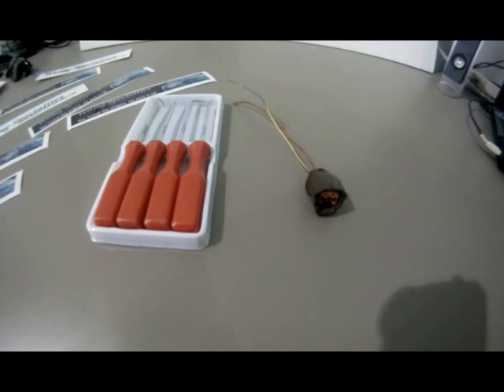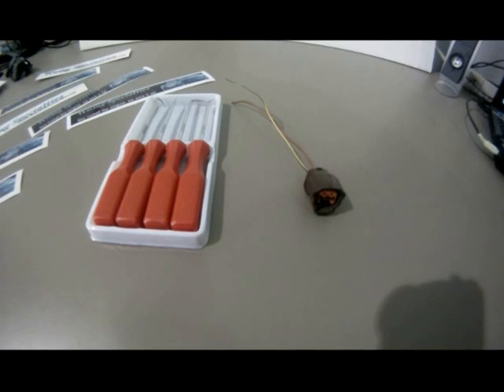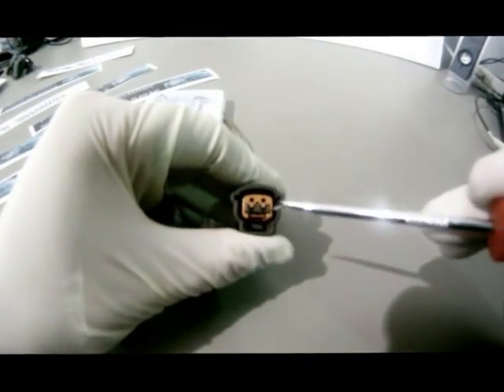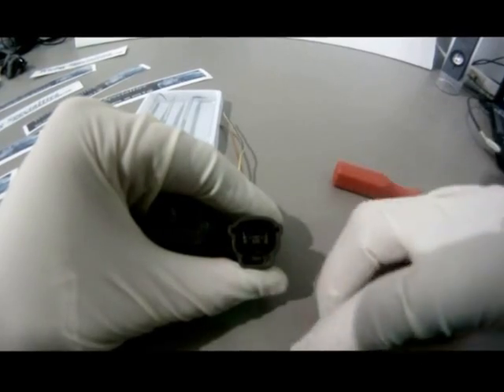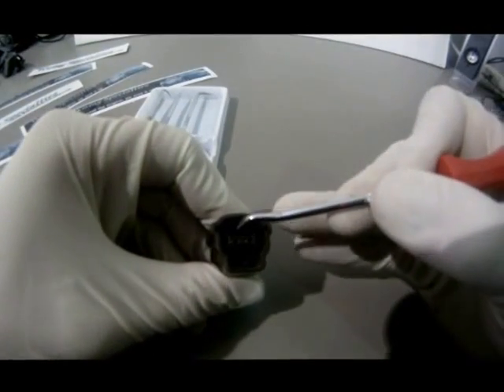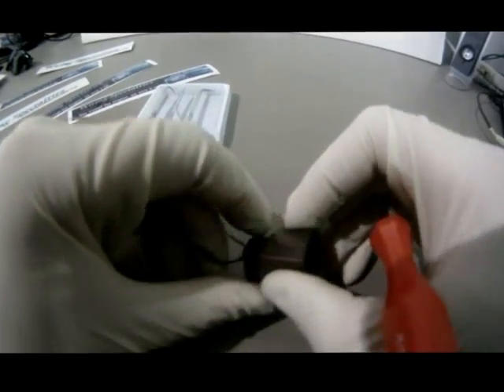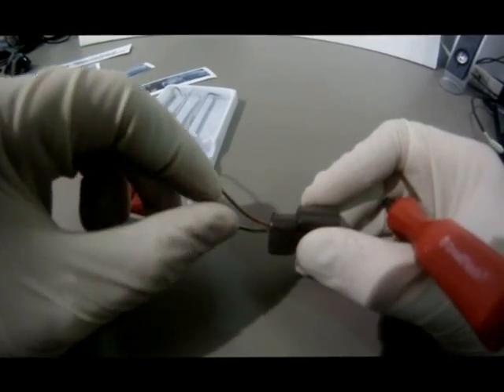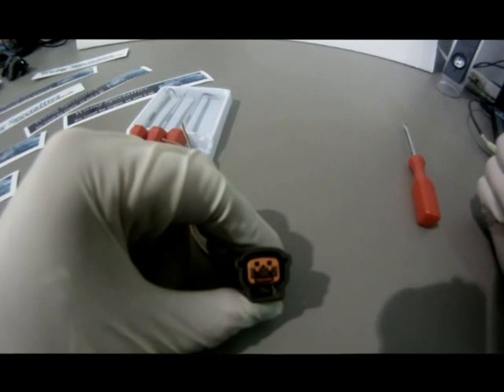How To Disassemble and Assemble a Fuel Injector Connector | Wiring Specialties Swap Harnesses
Here is a brief video to show how to assemble and disassemble a Fuel Injector connector.